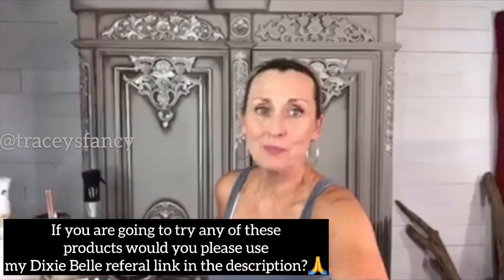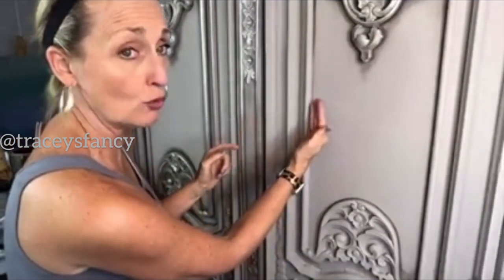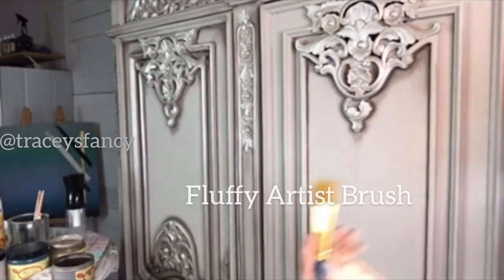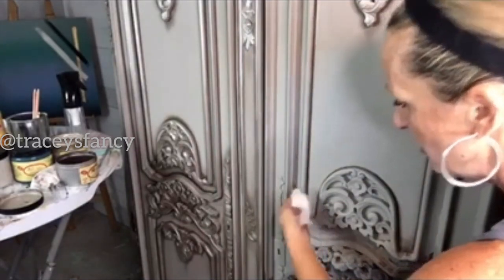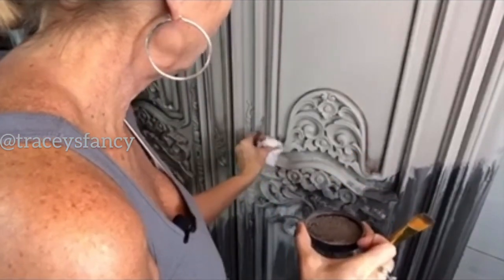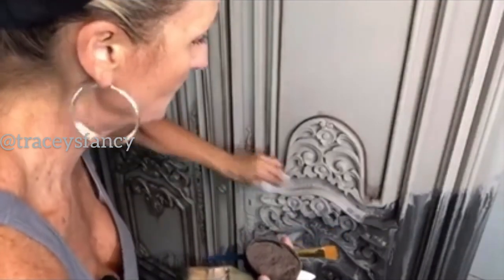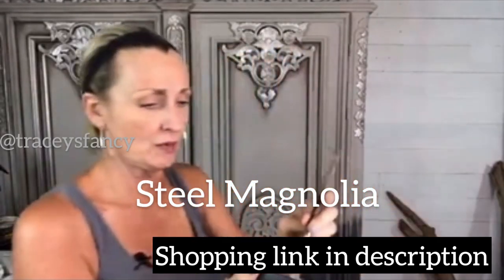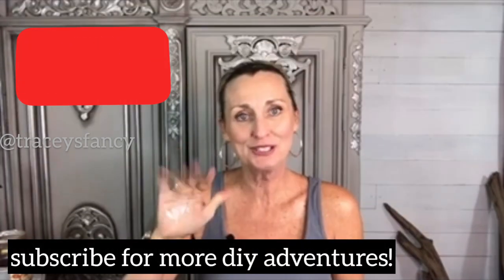Highlighting and Shading Furniture Painting Techniques with Tracey's Fancy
Dixie Dirt is a fun way to add depth and age to flat furniture. Let me show you how I do this shading technique as well as how I add my metallic highlights! It's so easy and I really really really don't want you to be afraid of it!

I'd love to hear your feedback on this new episode and if it's a technique you are willing to try now!

AND what else would you like to see more of!?? Leave me comments and loving!

xoxo Tracey